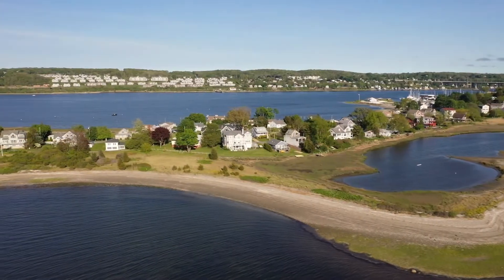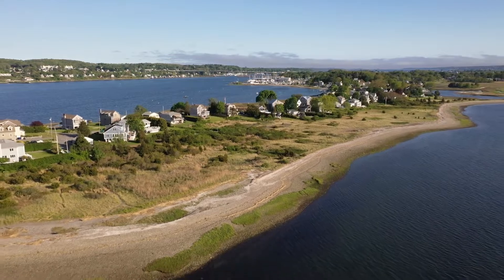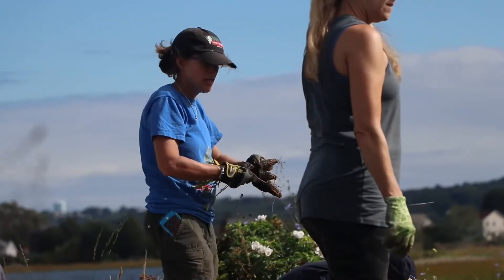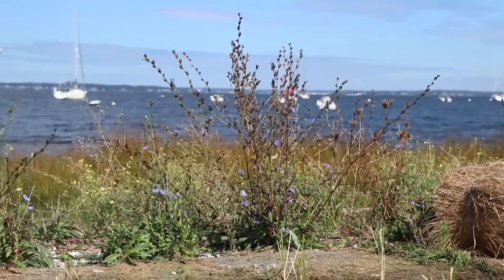Working Together for Resilience: Common Fence Point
The Common Fence Point community in Portsmouth, RI, has come together to help improve their coastal resilience. Here a member of the Common Fence Point Improvement Association and a restoration specialist from Save The Bay talk about a project to reduce erosion and improve habitat by planting native plants along the shore. Learn more about how this project worked and how it brought neighbors closer together.
Produced by Erica Meier, Amanda Valentine, and Monica Allard Cox